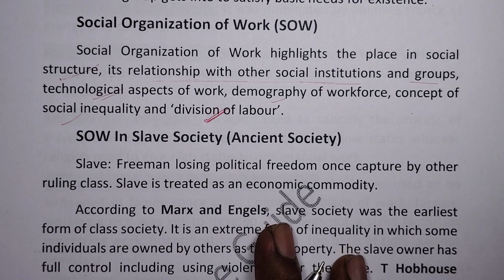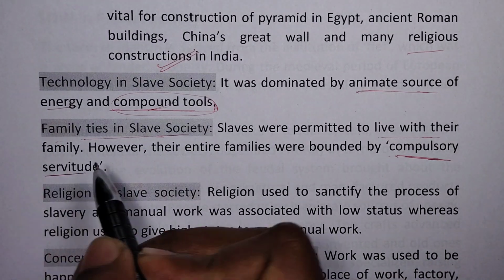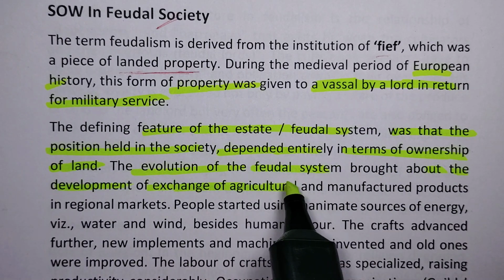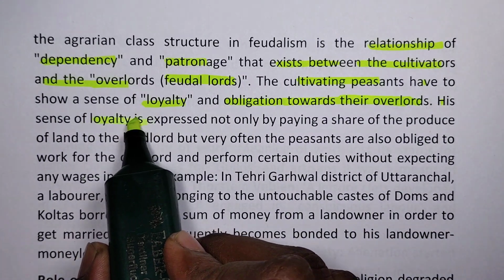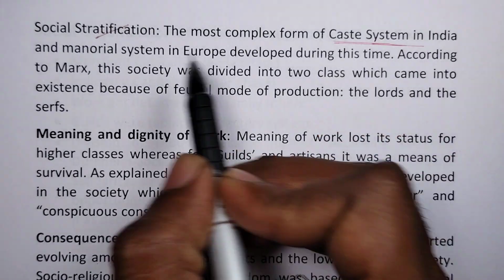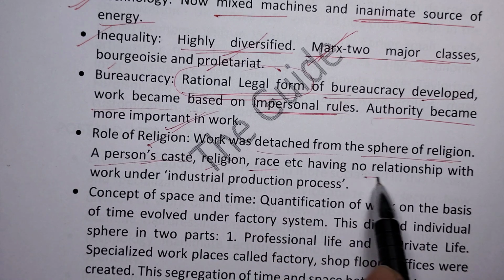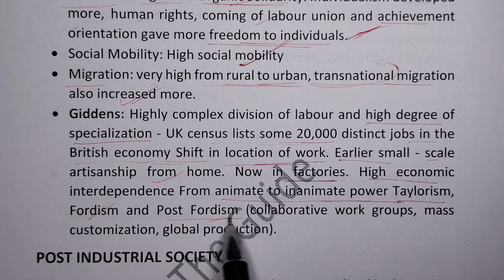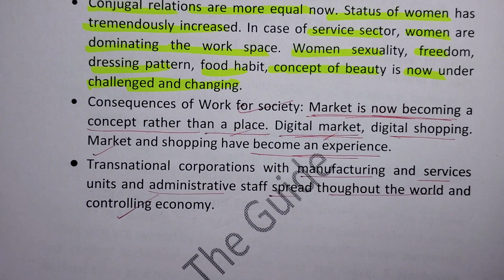Social Organization of Work in: Slave, Feudal, Industrial and Post- Industrial Society